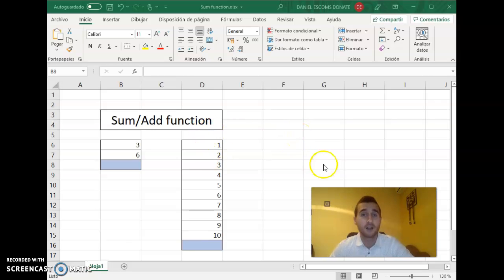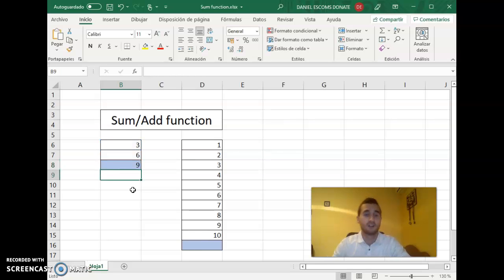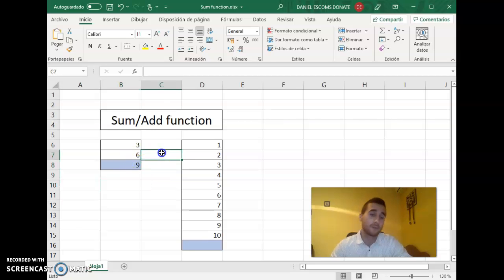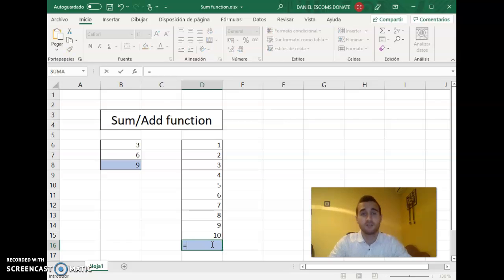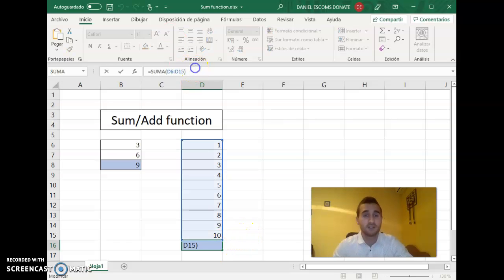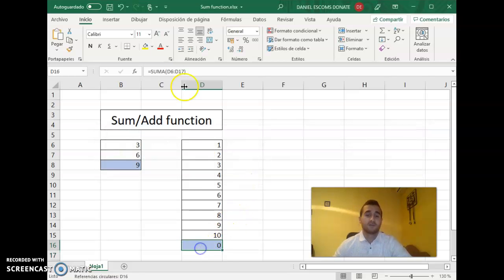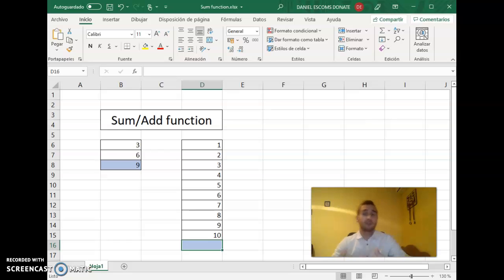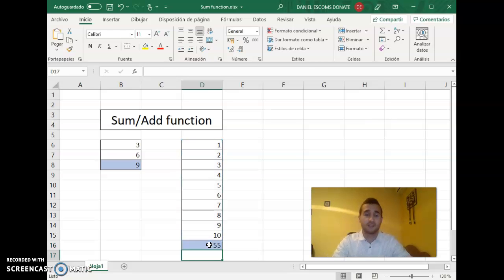Video tutorial sum function